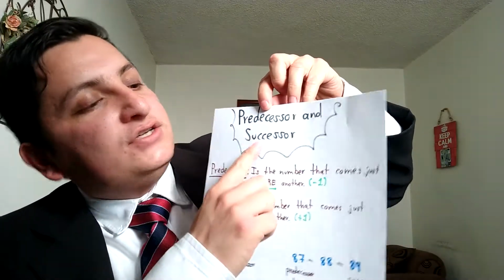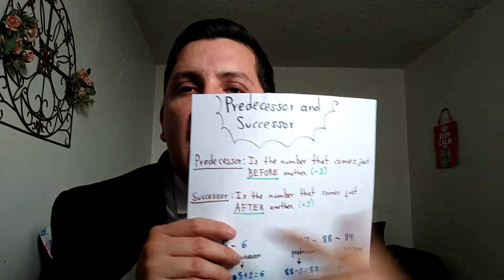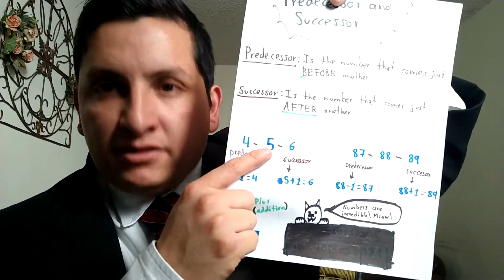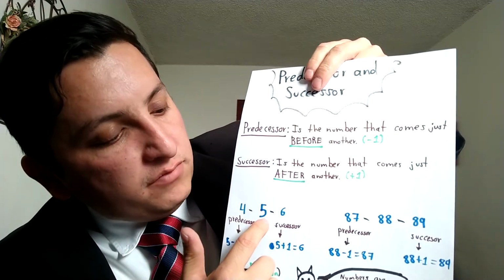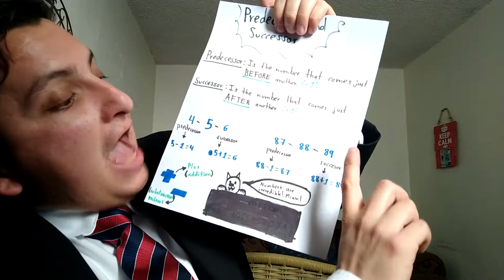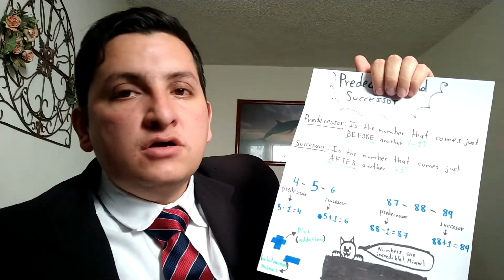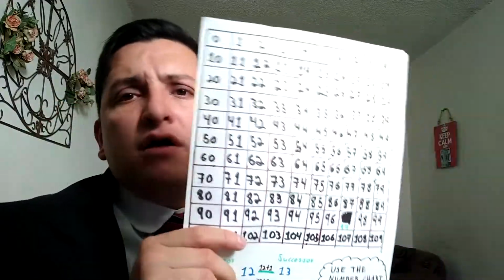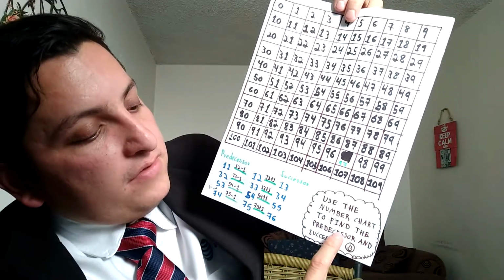English Lesson #5 - 1st Grade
Please continue working hard as you been doing until this moment and send me your work by photo once you have finished it.

Thanks a lot for your effort!!!